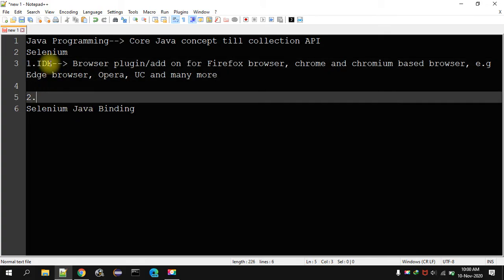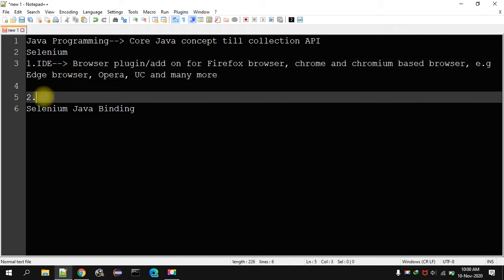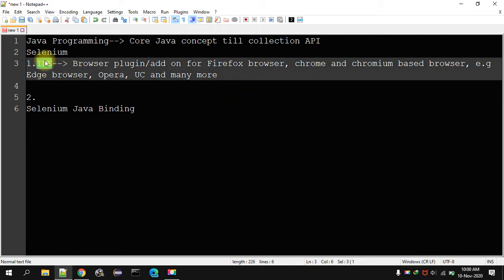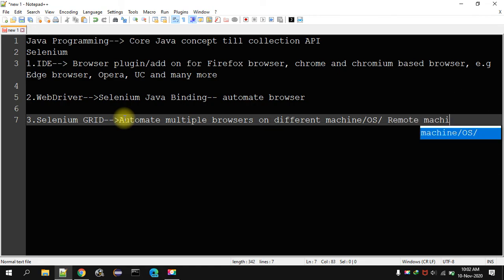Introduction to selenium java course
Hello Friends,

In this video we will see pre-requisite to start web automation using Selenium API and will see what is Selenium in short.

Java Programming :-- Core Java concept till collection API
Selenium
1.IDE :-- Browser plugin/add on for Firefox browser, chrome and chromium based browser, e.g Edge browser, Opera, UC and many more

2.WebDriver :-- Selenium Java Binding-- automate browser

3.Selenium GRID :-- Automate multiple browsers on different machine /OS/ Remote machine